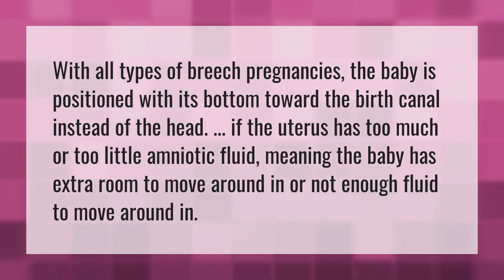Why are babies in breech position?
Cephalic Presentation Normal • Why are babies in breech position?